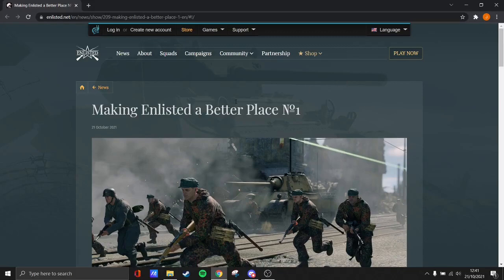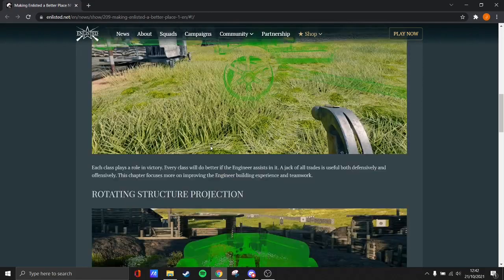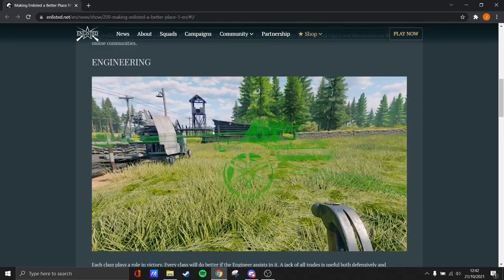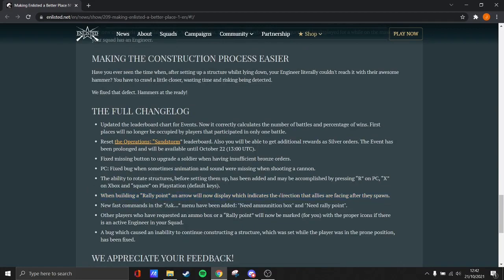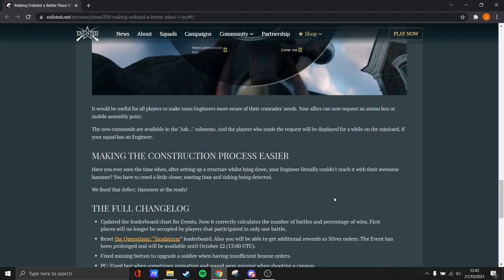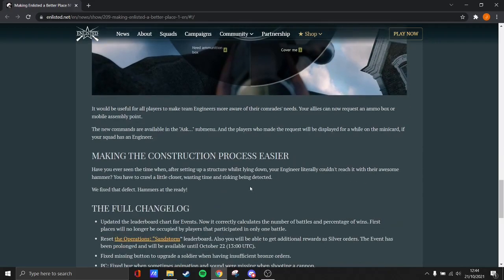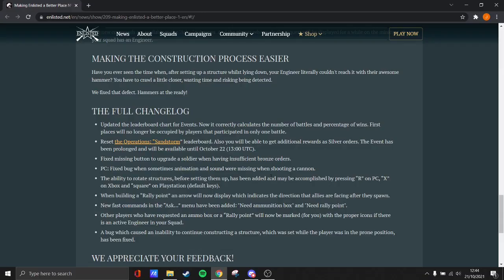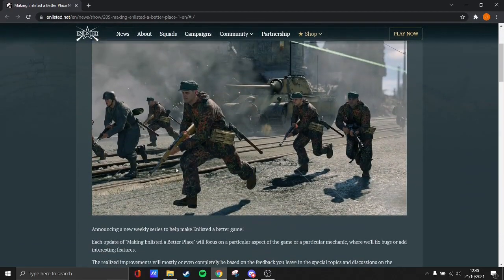Enlisted is getting a new update every week?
My views on the new dev post about the "Making Enlisted a better place" system that they devs are trying